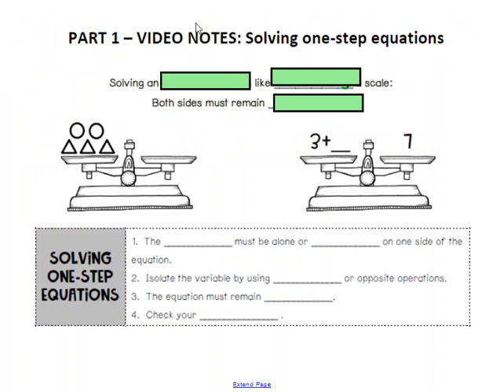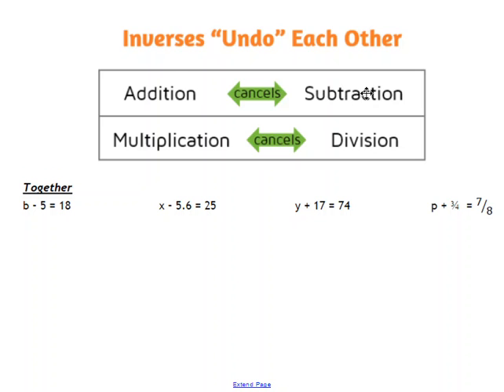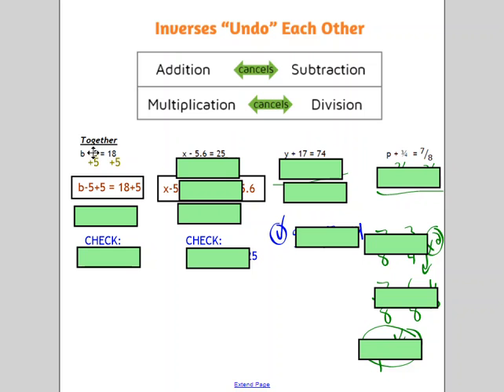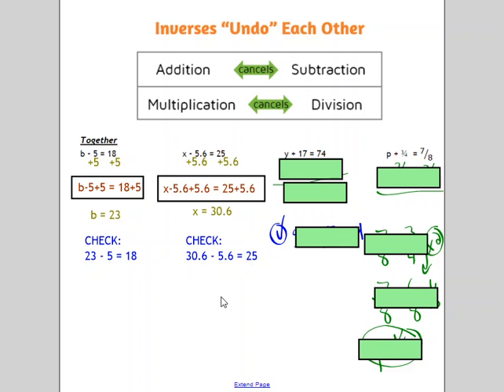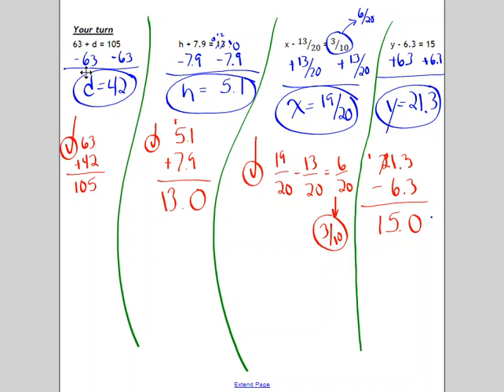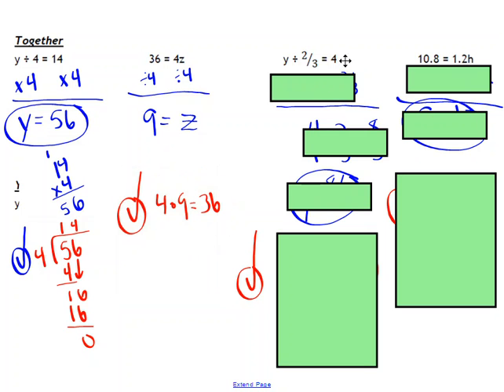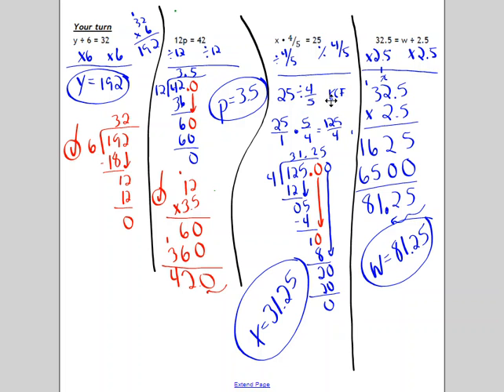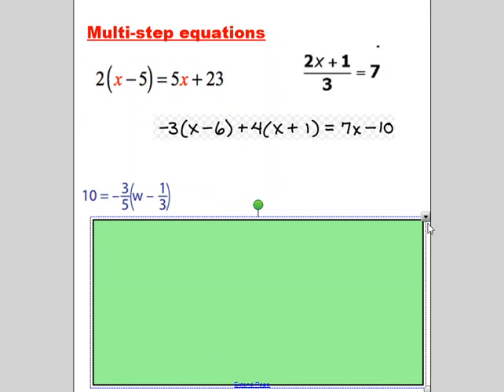EE2 - Math6 - Solving one-step equations